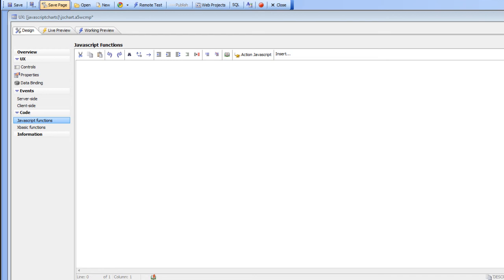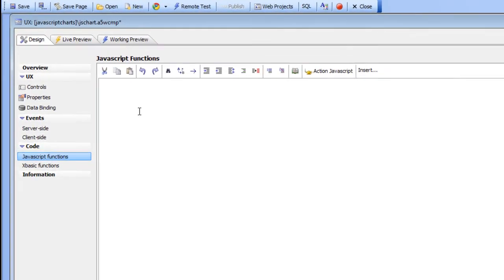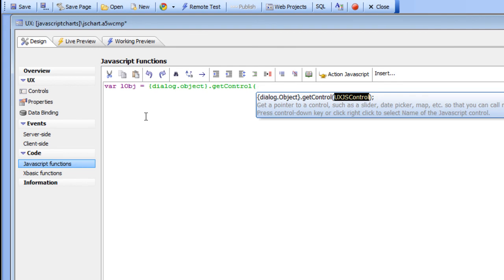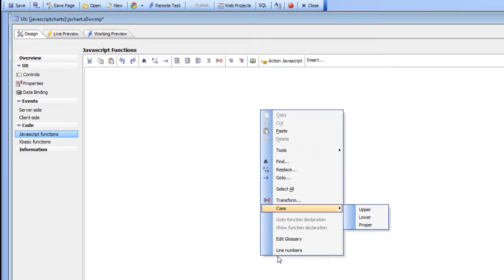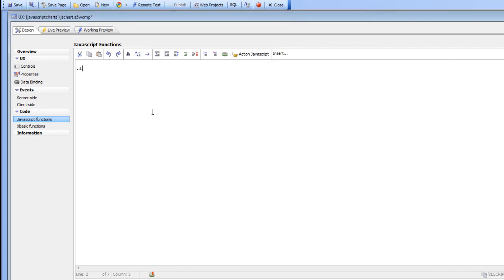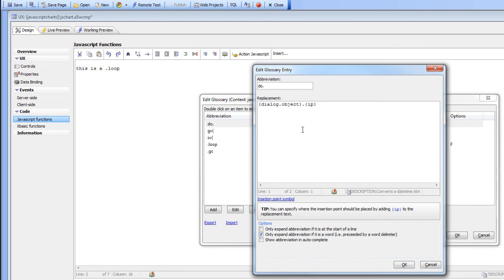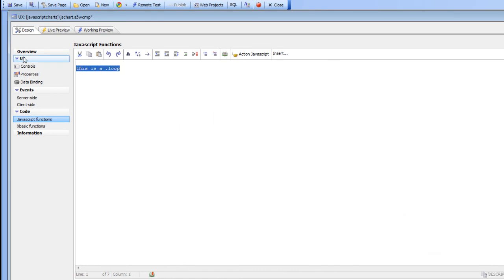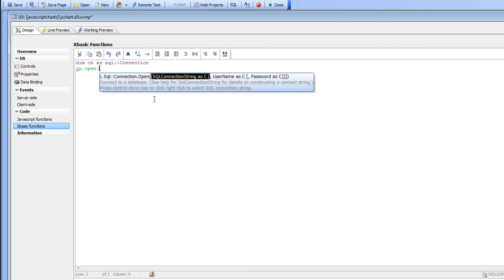AA Code Glossary